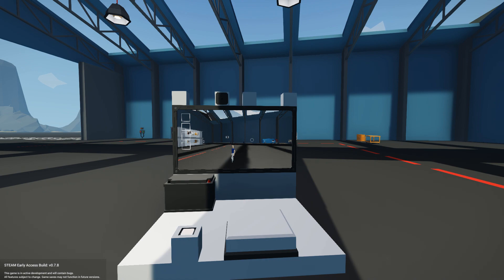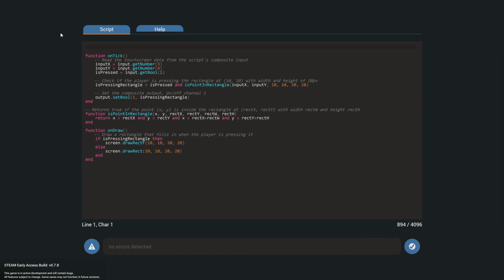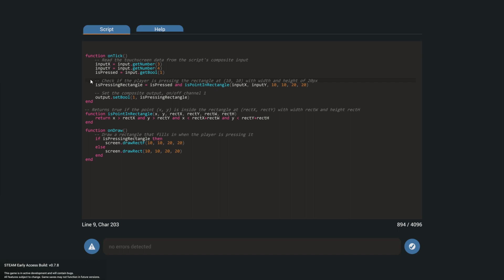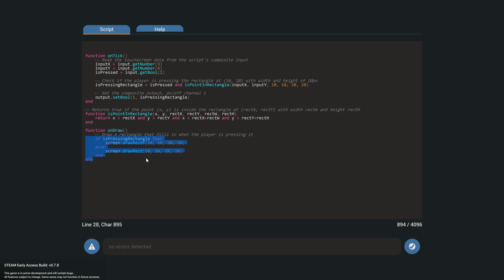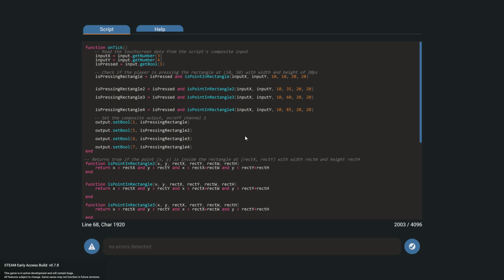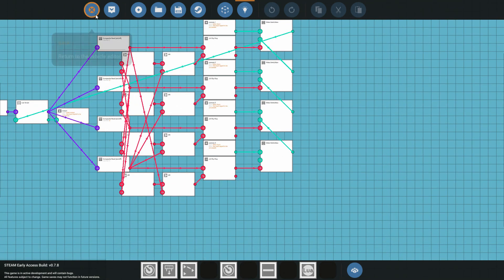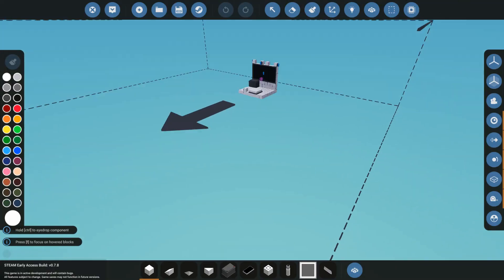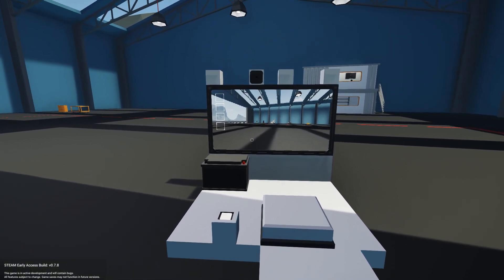Security Camera System Tutorial And Touchscreen Tutorial | Stormworks Build and Rescue (lua coding)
Today I am back in some more stormworks. In this episode I am showing you guys how to create some touchscreen monitors with some lua coding. This tutorial explains the basics of creating a push button on the monitors in stormworks build and rescue. I have also created a Security Camera System using the stormworks cameras and some lua coding that is all controlled by a touchscreen. The security camera tutorial comes later after the touchscreen tutorial so stick around for that. If you are interested in some more stormworks gameplay, I have plenty of multiplayer challenge video across the channel for you to check out!